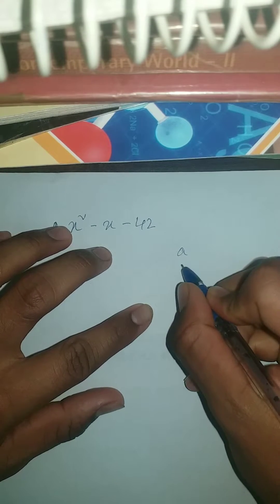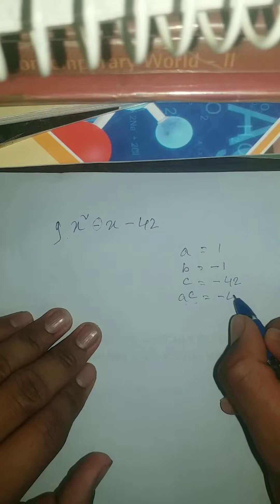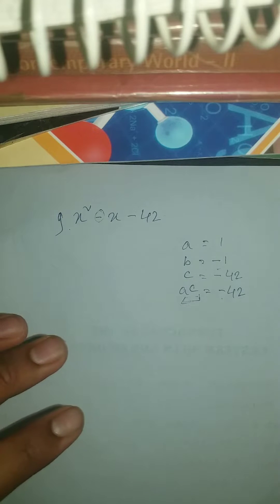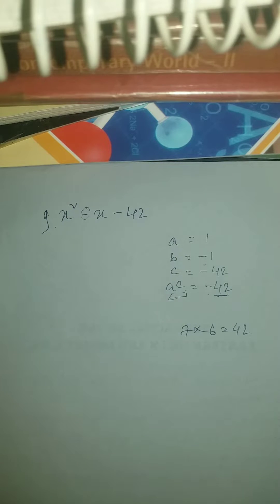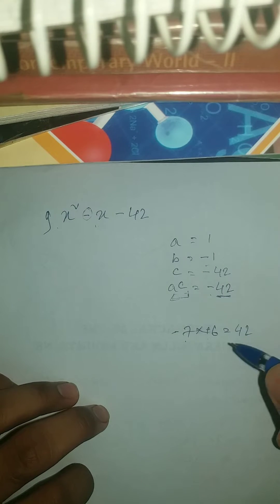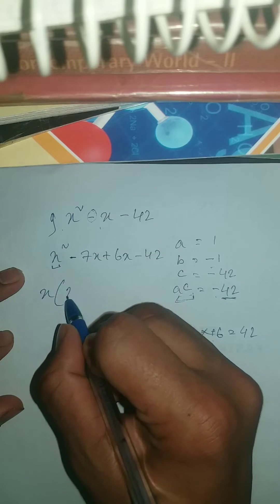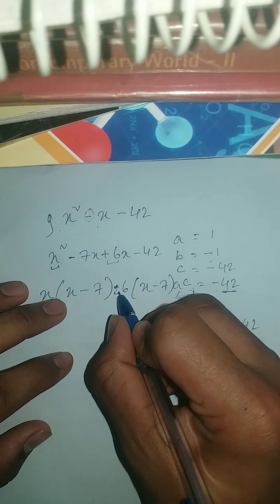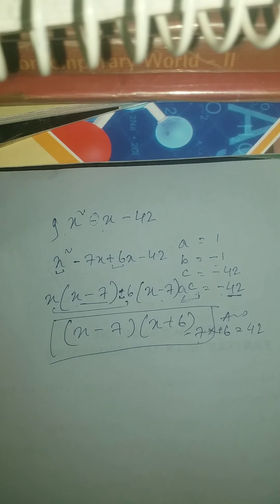How to do Middle term Splitting || Maths short trick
Polynomials - Factorisation of Quadratic Equation by Splitting Middle Term

Very Important for class 9th and 10th